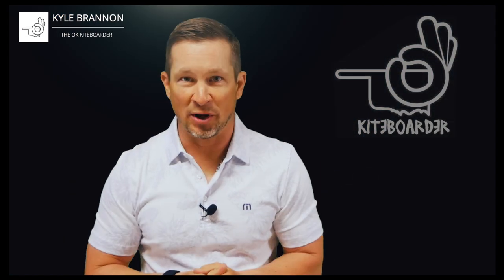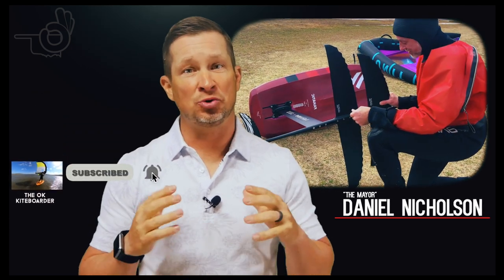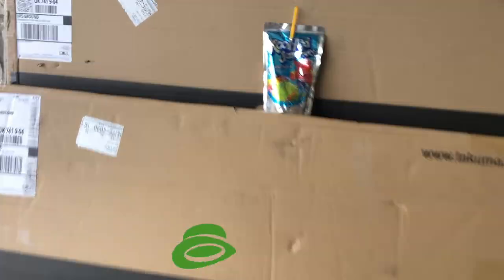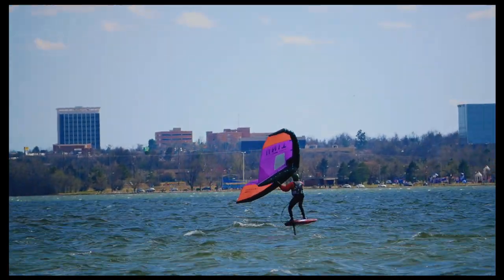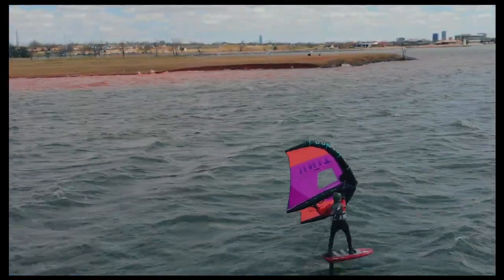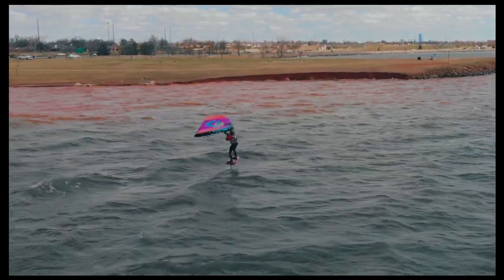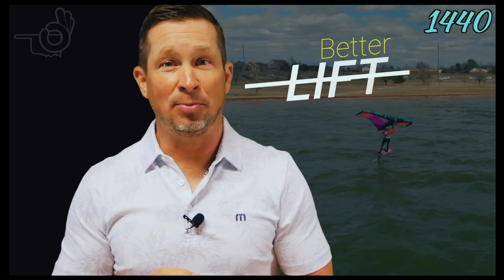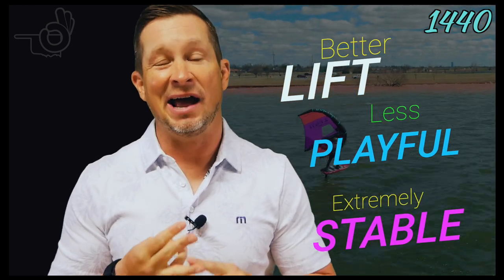Takuma Kujira Hydrofoil Review (A Big Tool For Wingfoiling)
Wingfoiling has bombarded the wind sports industry in the last couple of years.  The technology is rapidly improving and in this episode, see how the Takuma Kujira hydrofoils can become that "game changer" you've been looking for.